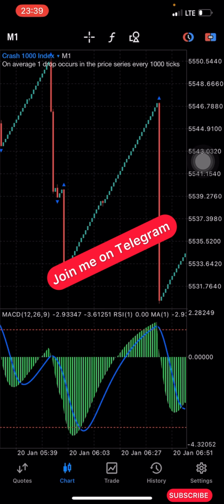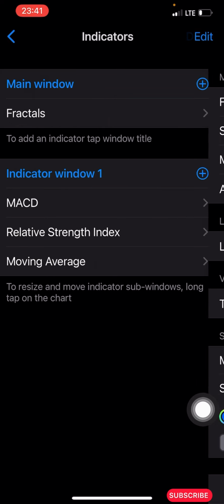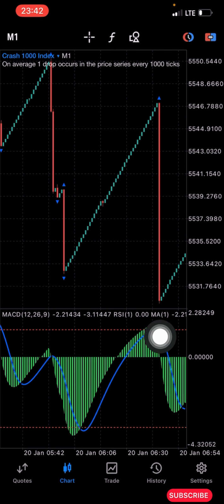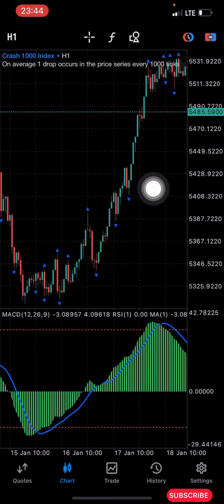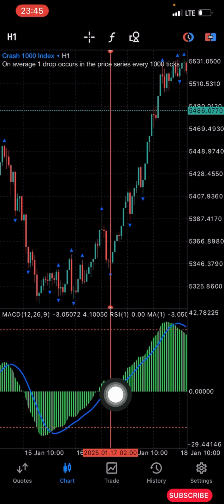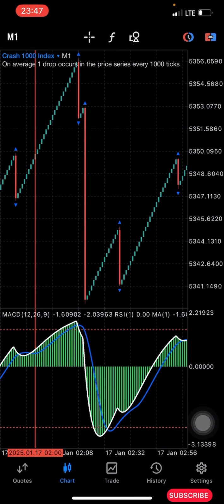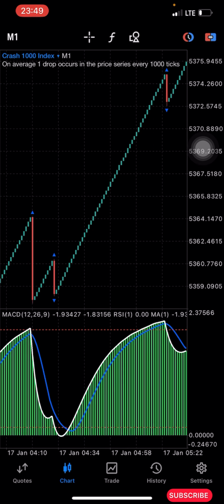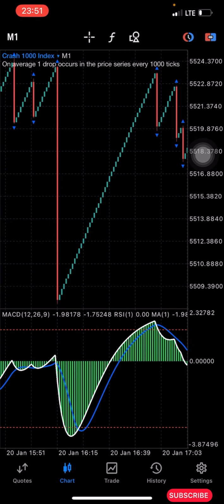Ultimate Boom and Crash Scalping Strategy/ grow $10 Acct with This/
How to use same strategy on boom and crash👇👇

How To Grow $5 To $100 Using This Simple Boom and Crash/ Never Blow Your Account Again